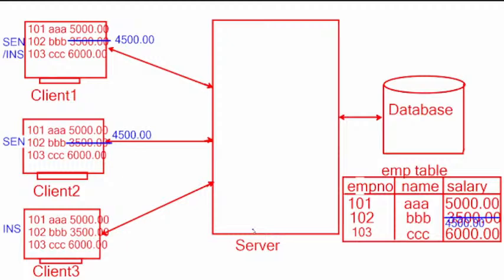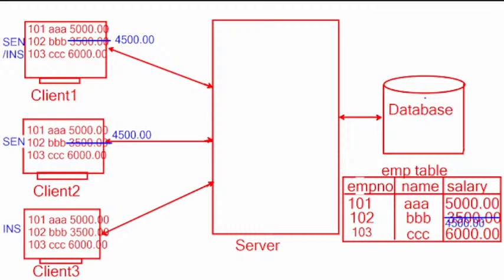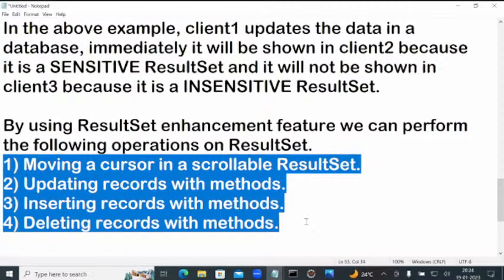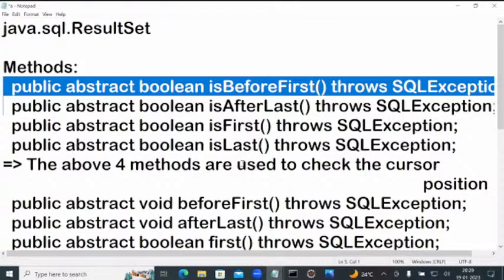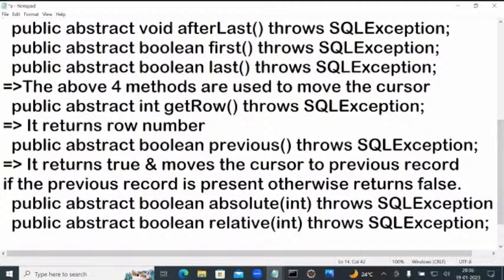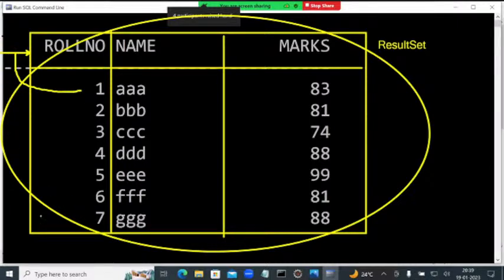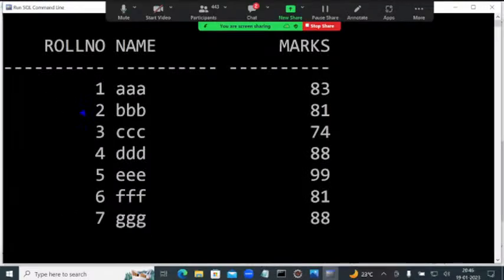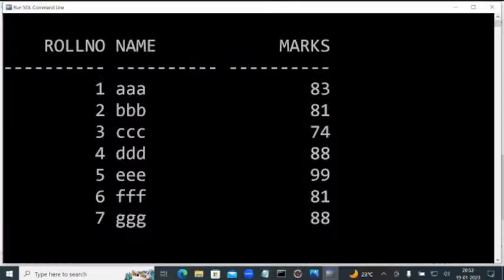Chandrakant Shrivastava 19-01-23---JAVA FULL STACK DEVELOPMENT ADAVANCED JAVA